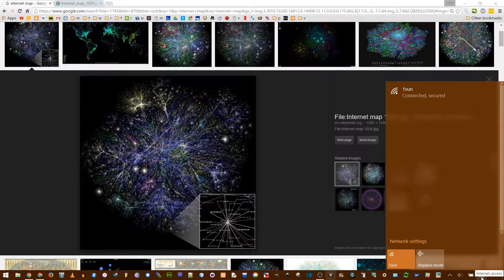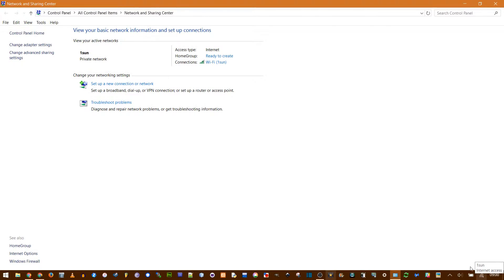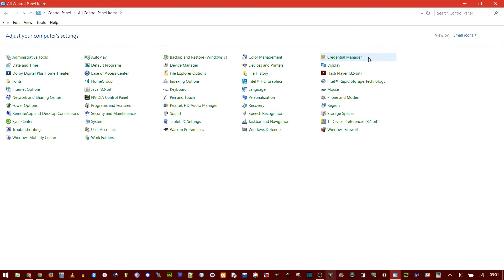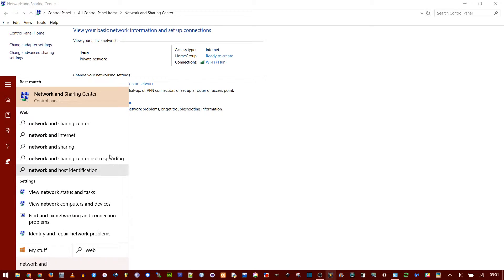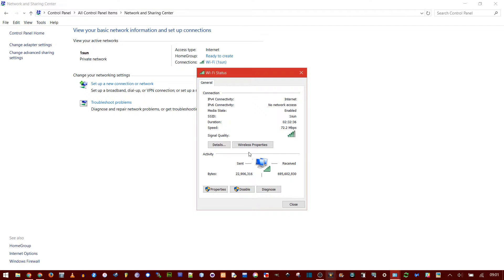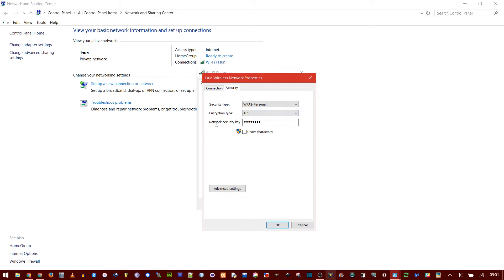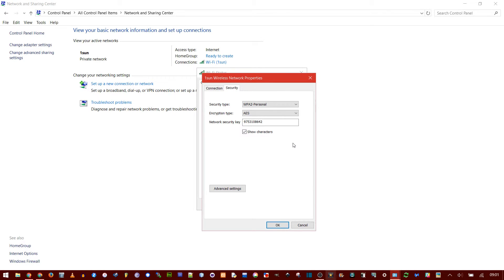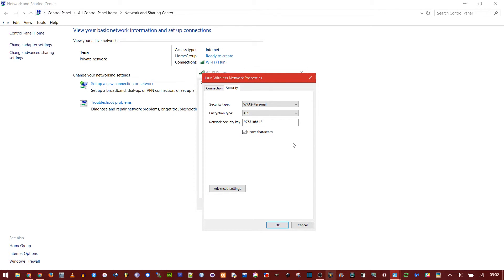Find My Wi-Fi Password in Windows 10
As long as you’re connected to a wi-fi network, you can easily find the password even if you can’t remember it.
-Open "Network and Sharing Center" in Control Panel
-Click on your network (the name is in parentheses)
-Click "Wireless Properties"
-Then in the "Security" tab, check the box that says "Show Characters"
-You may need to enter the password for the current user (i.e. your Microsoft account to log on to the computer), but you could also change your "User Account Control" settings to bypass this